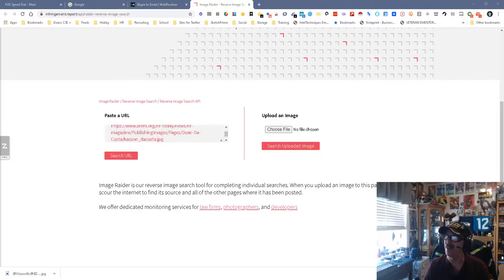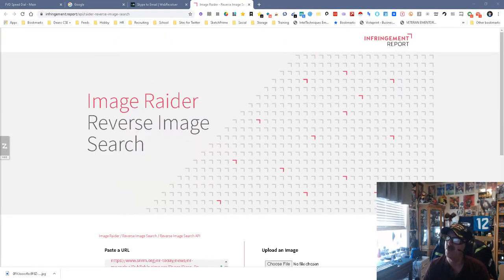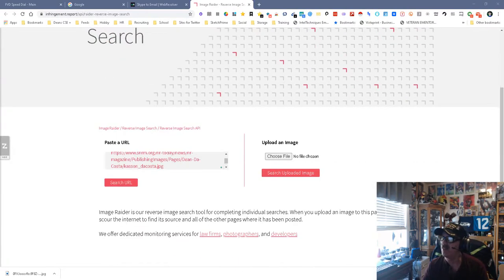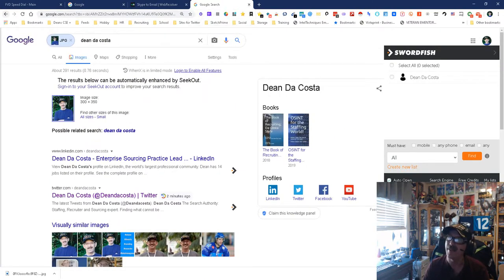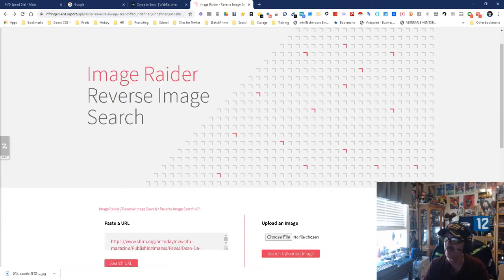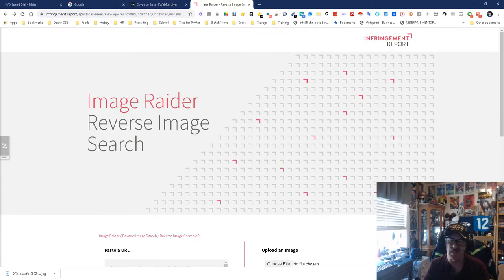Image raider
Great old time reverse image search